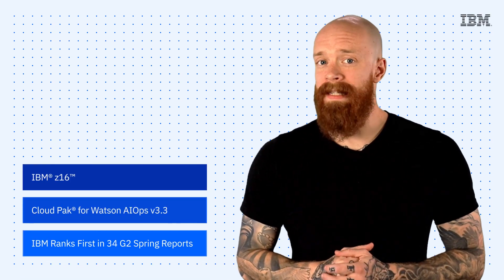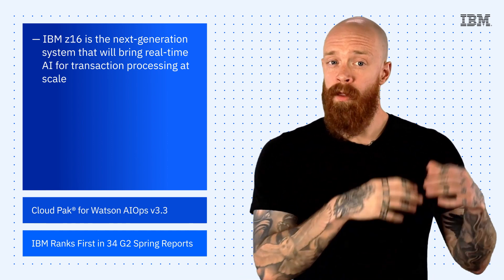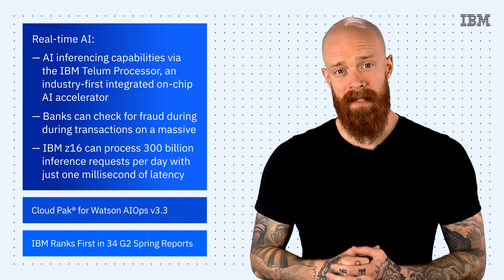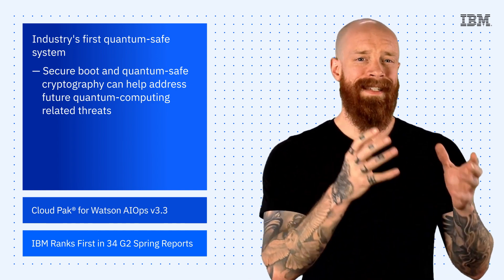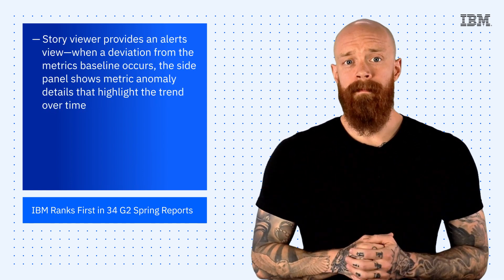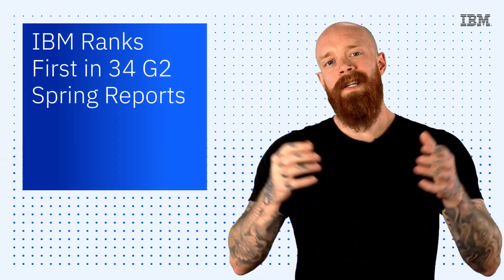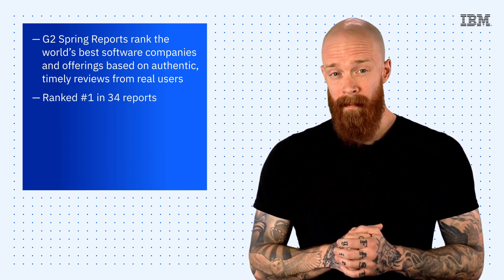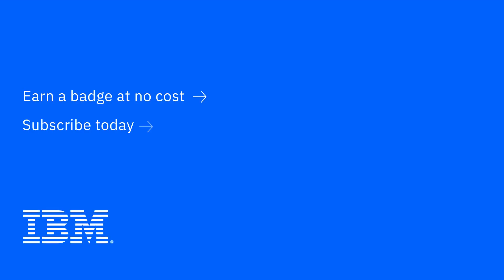IBM Tech Now: IBM z16, Cloud Pak for Watson AIOps v3.3 and the G2 Spring Reports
Check out the following resources and download the full report:
1. The Release of IBM z16
2. IBM Cloud Pak for Watson AIOps v3.3
3. IBM's Recognition in the G2 Spring Reports